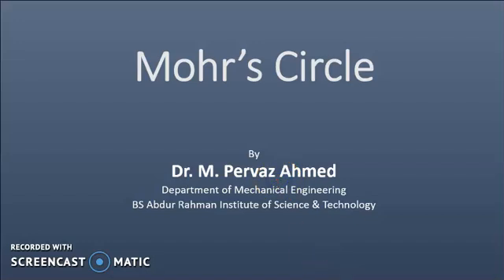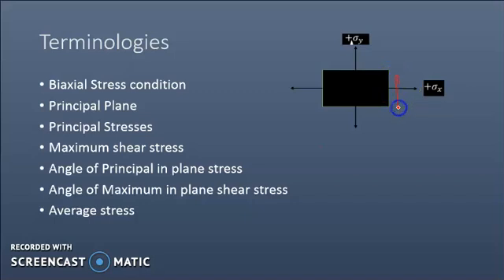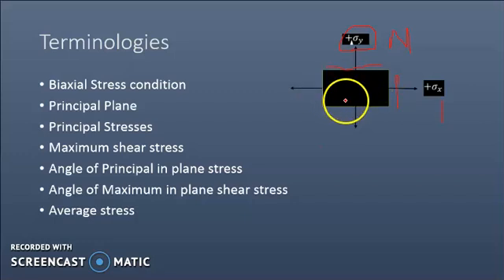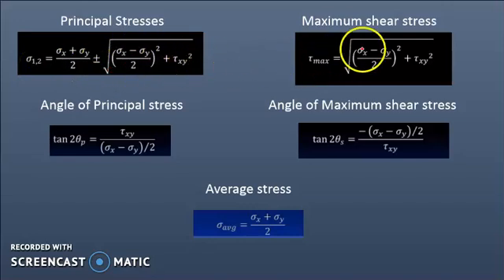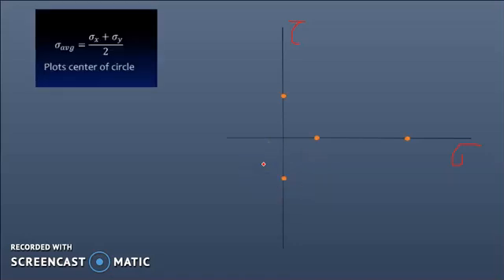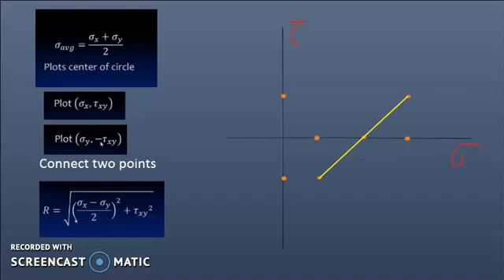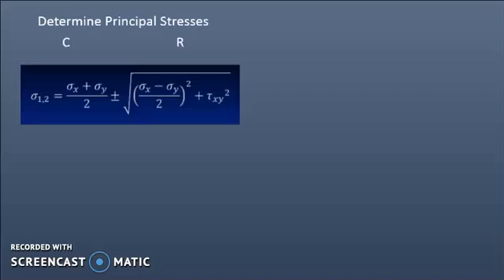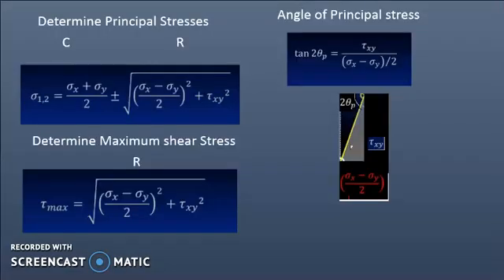Mohrs circle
In this video, the viewers can learn about the basics and the procedure for drawing Mohr's Circle